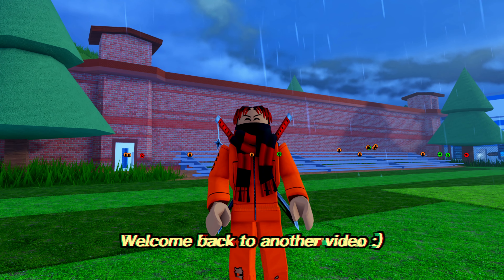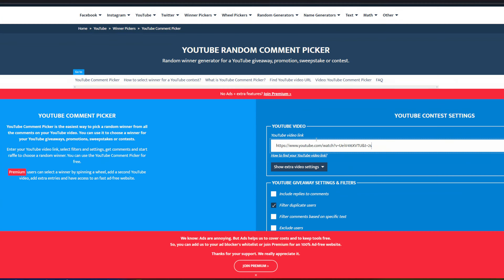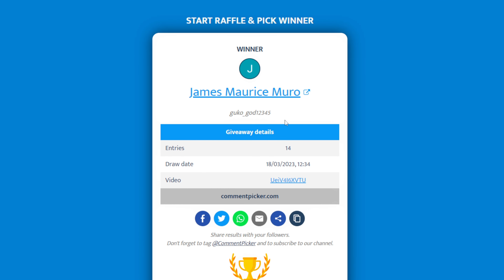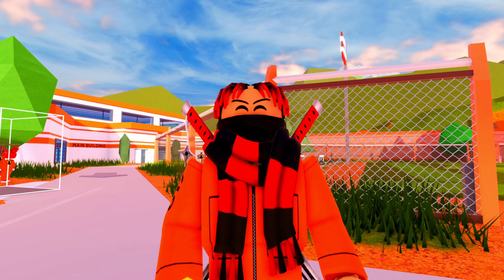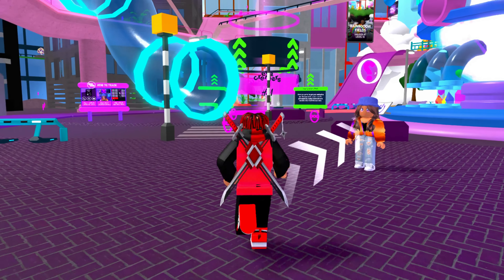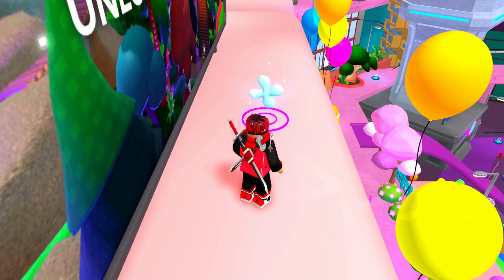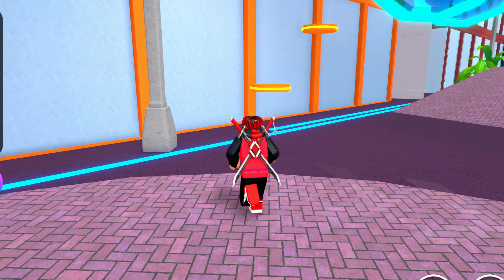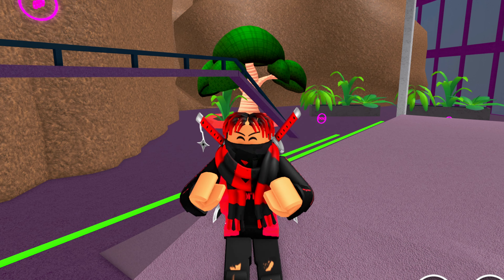*ALL RARE WORKING* "MYSTERY" ROBLOX PROMO CODES GIVE "FREE ITEMS" On ROBLOX 2023 | (March)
In today's video I show you guys how to get Working FREE ITEMS on Roblox using Promo Codes this is for March, these mystery items could be anything! You don't even need free robux or anything Roblox now gives free items and clothes, how insane is that! this is NEW and working as of March 2023!

⚡ ATTENTION!

Video Owned & Uploaded by Enor (PG, Family Friendly Content & No Swearing)

roblox promo codes that give you robux 2023 not expired,
2 new promo codes roblox,
roblox promo codes 3020,
3 new roblox promo codes,
4 new promo codes roblox,
5 promo codes in roblox 2023,
5 new roblox promo codes,
roblox promo codes 2023 robux 5,
top 5 roblox promo codes,
7 roblox promo codes 2023,